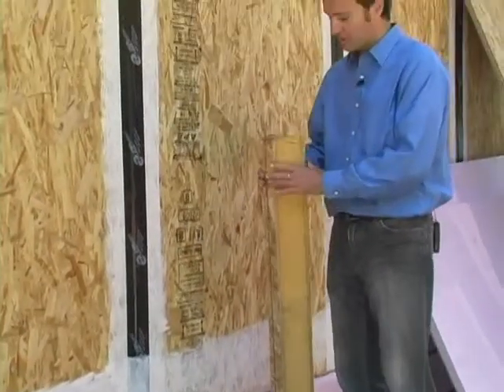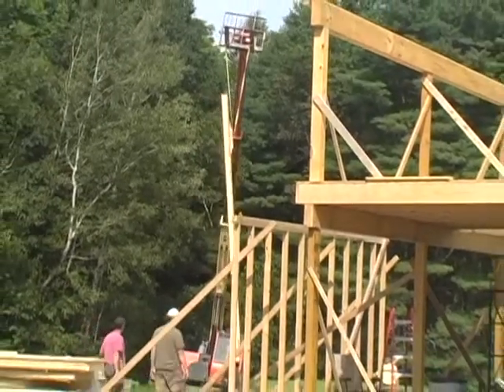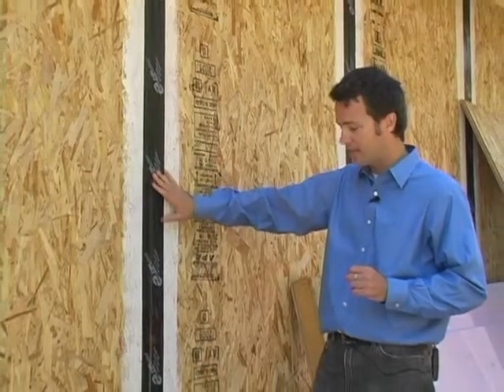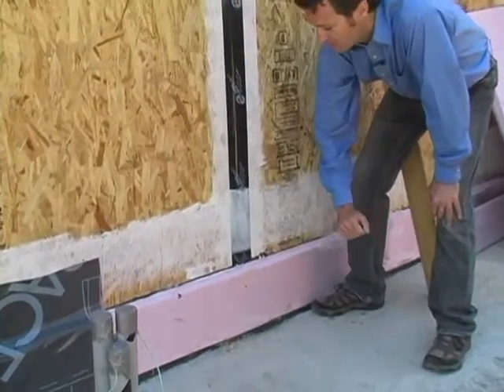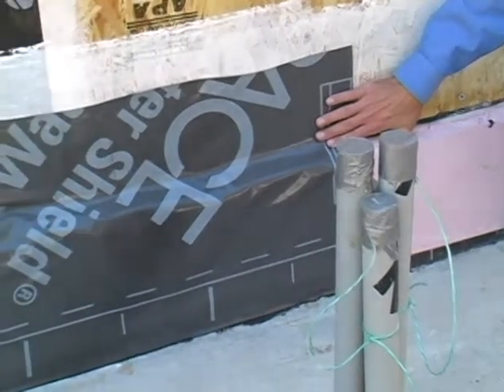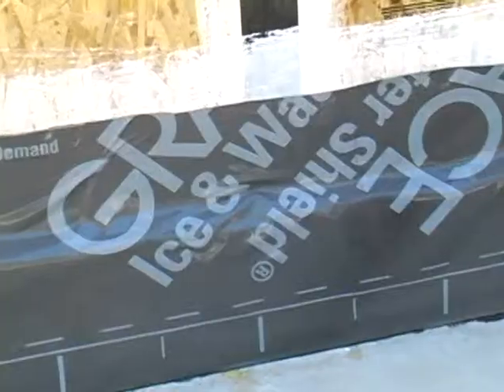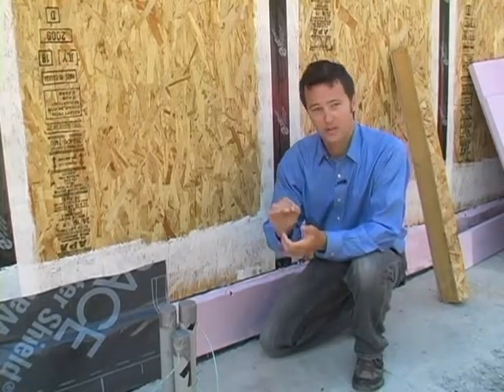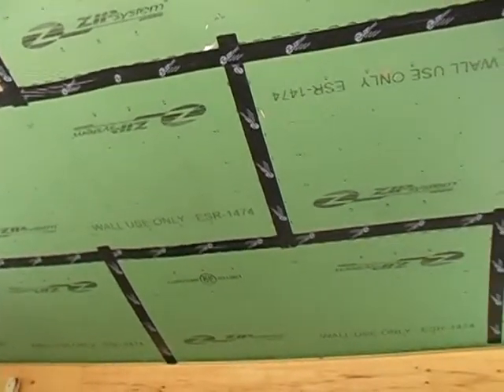Building the prototype - Part 5 - Seam Sealing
Careful seam sealing ensures that the airflow into the building is properly controlled.